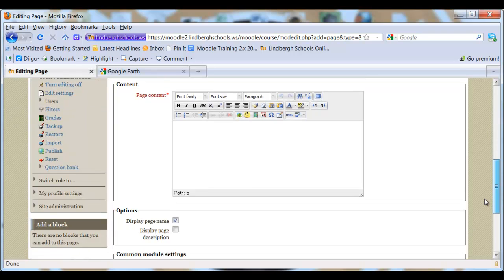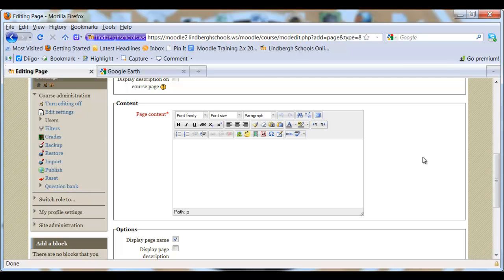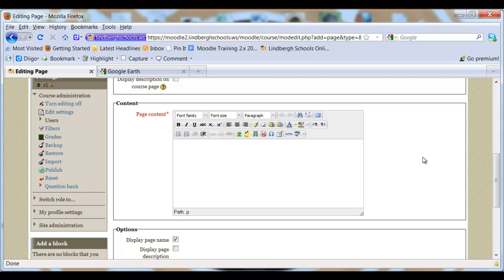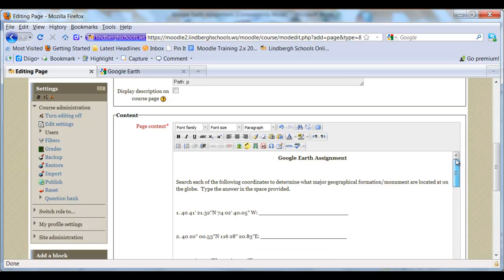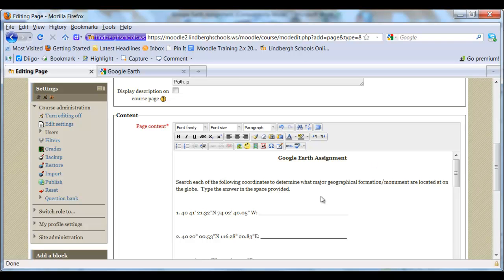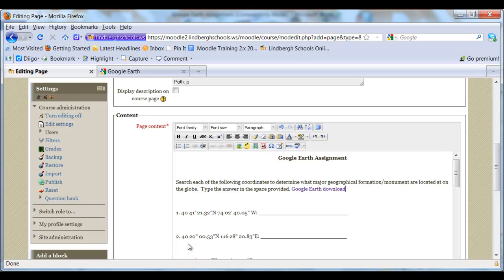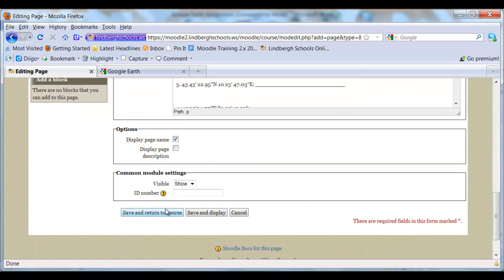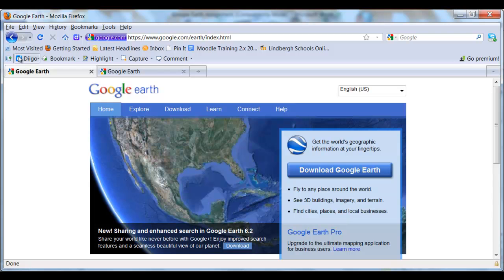Moodle 2 Add a Page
This video will cover how to add the page resource in Moodle 2.